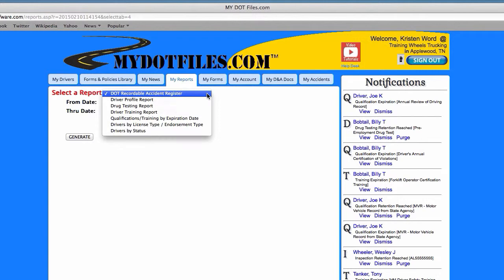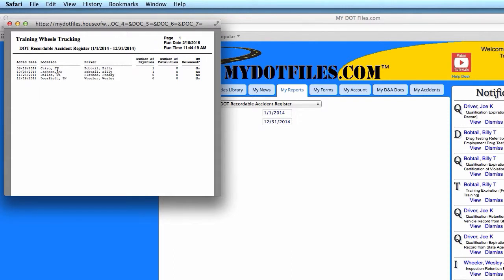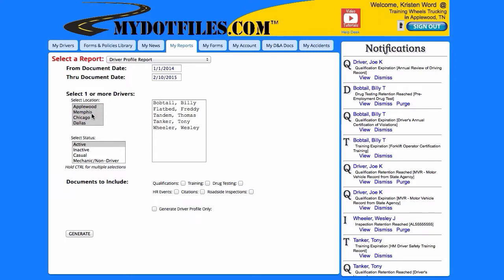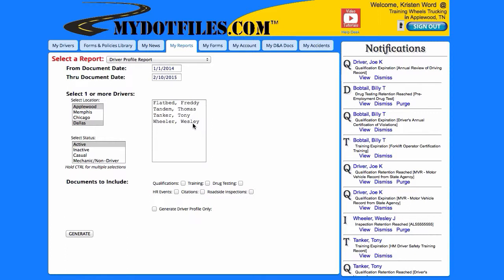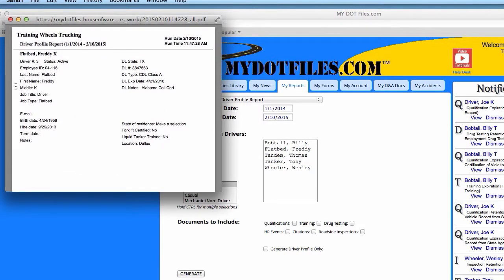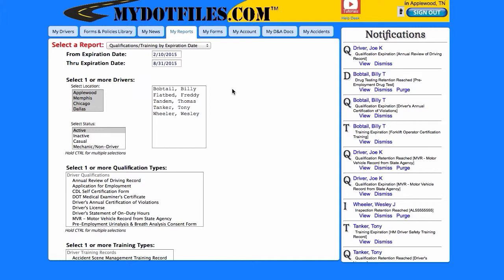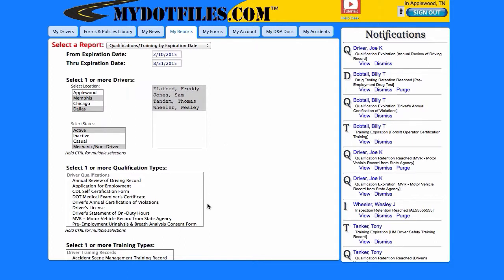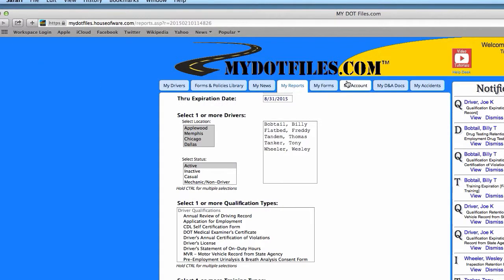How to Run Reports in MyDOTFiles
This video shows you how to use the My Reports tab in your MyDOTFiles account.